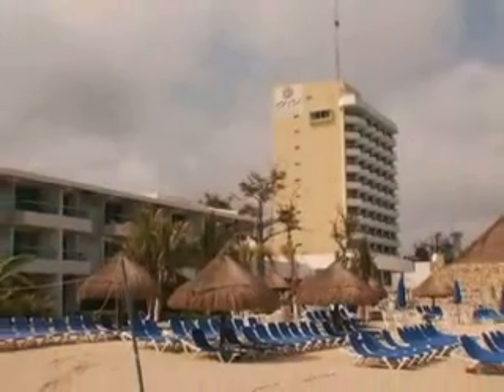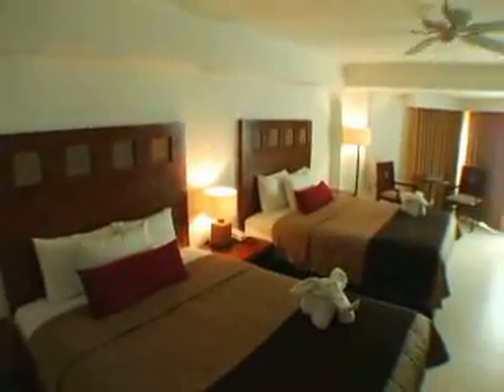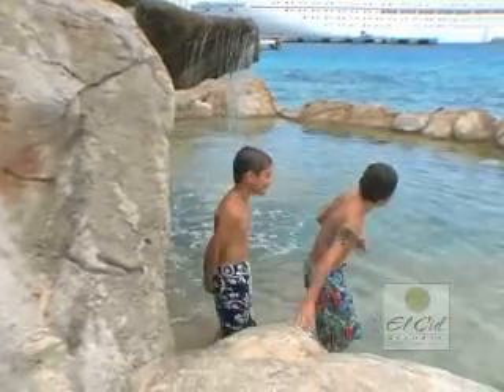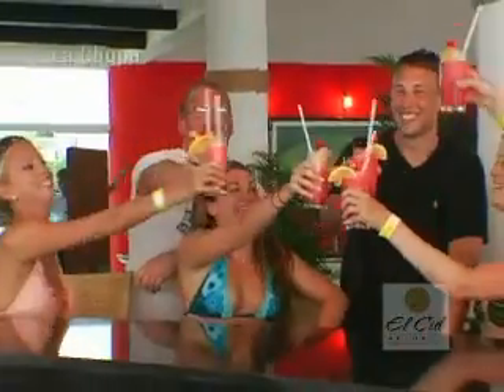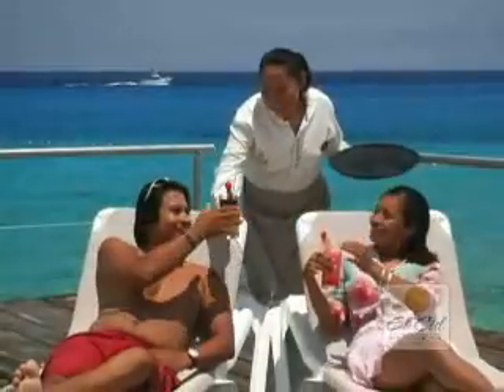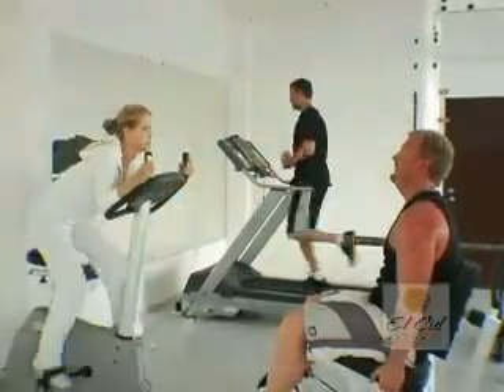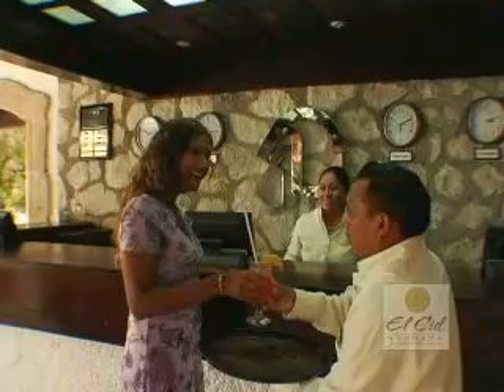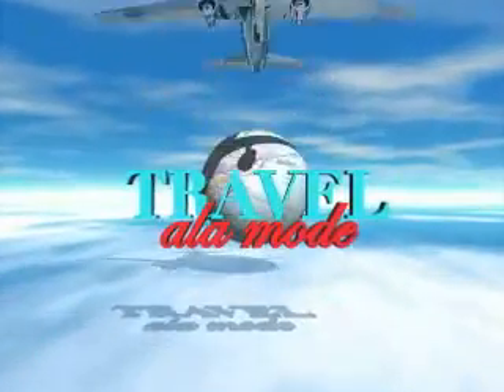El Cid La Ceiba Beach Cozumel